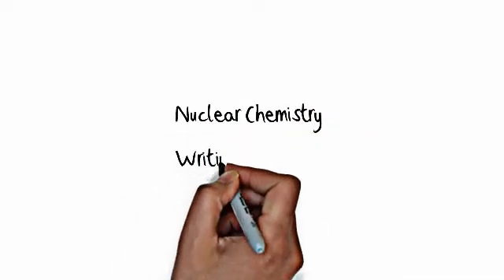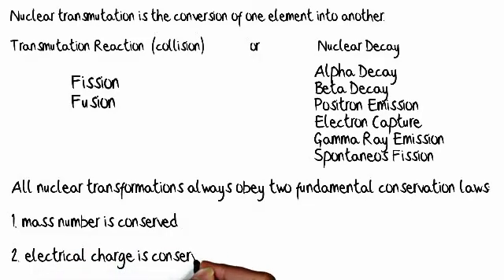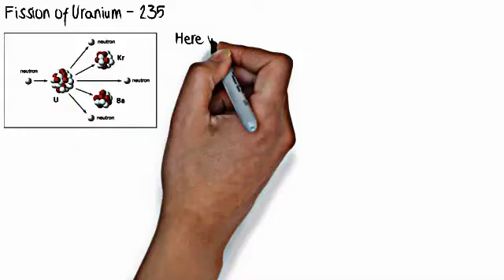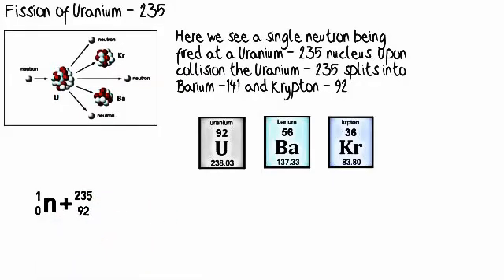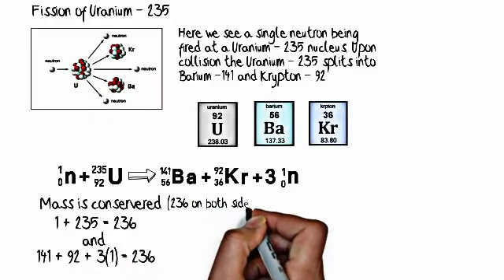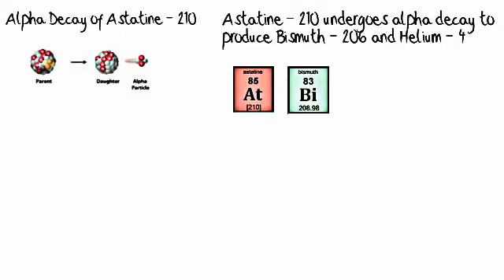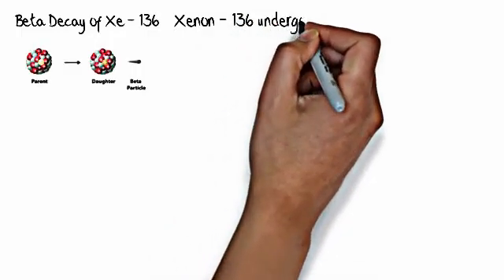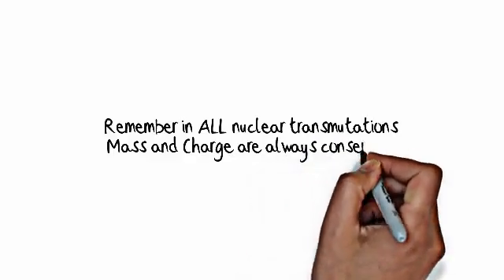writing nuclear reactions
writing nuclear reactions,  balancing charge and mass, transmutation